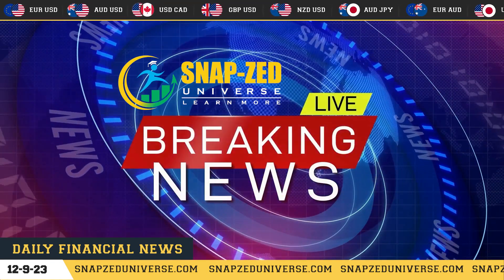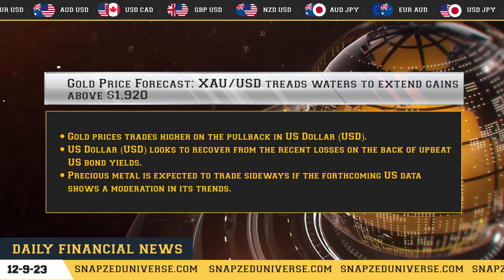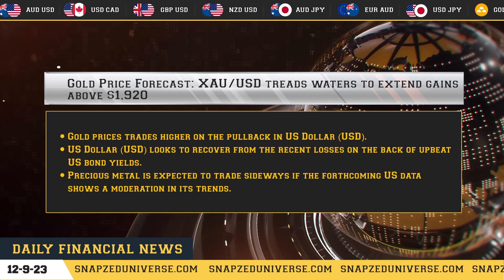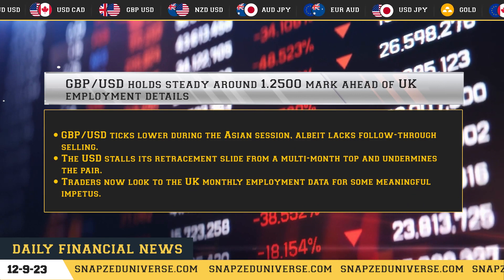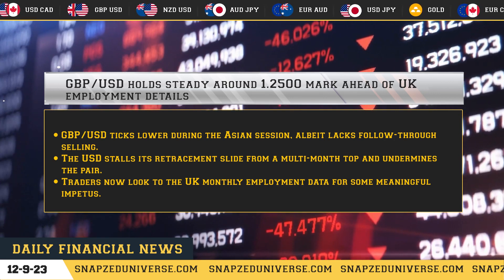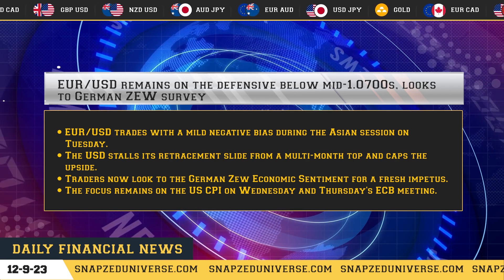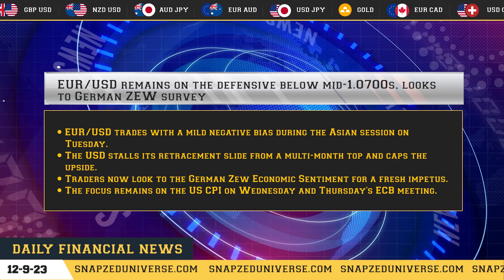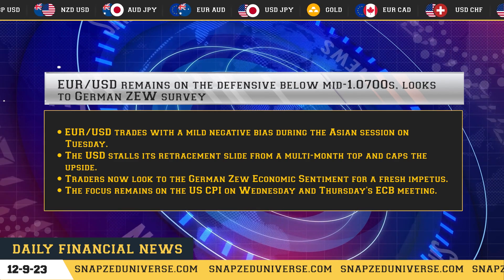DAILY MORNING NEWS FORECAST || 12 SEPTEMBER 2023 || BY SNAP-ZED UNIVERSE.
Hello All,

In this video, We let you know the situation about today's forex market.

Basically, today's news are on XAU/USD(GOLD),GBP/USD,EUR/USD,AUD/USD this four currency pairs.

Headings of the news as per currencies:

👉🏻 Gold Price Forecast: XAU/USD treads waters to extend gains above $1,920

👉🏻 GBP/USD holds steady around 1.2500 mark ahead of UK employment details

👉🏻 EUR/USD remains on the defensive below mid-1.0700s, looks to German ZEW survey

👉🏻 AUD/USD trades with mild negative bias on reviving USD demand, holds above 0.6400